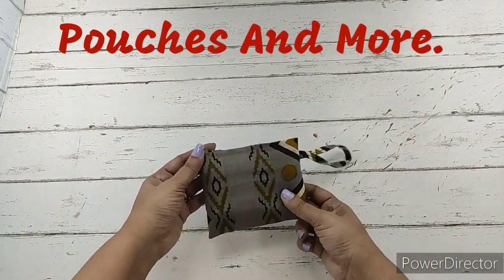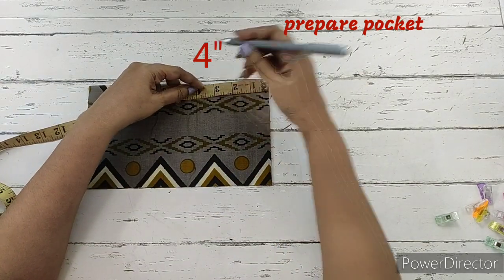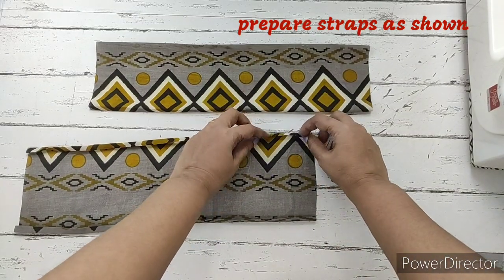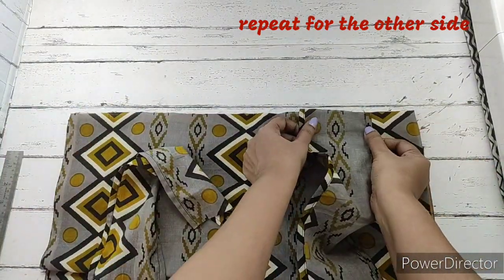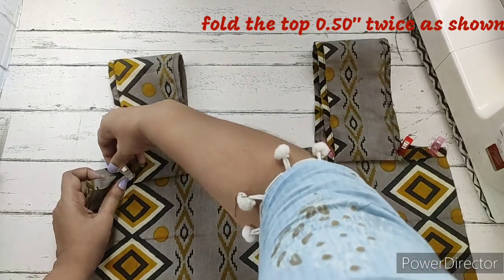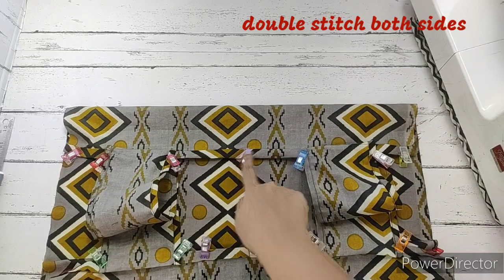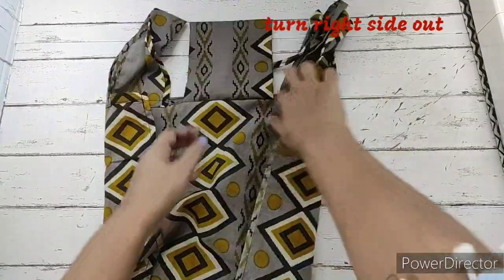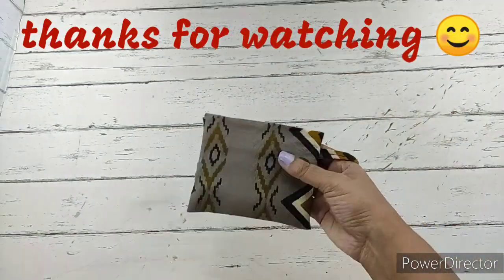Sew a foldable shopping bag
The shopping bag that we have stitched here is a simple one and can be folded to fit into the pocket that we have stitched alongwith it. It is also a convenient one to carry as you can just fold it into the pocket and hold it with the loop. It has been stitched with a single fabric i.e. no lining used.

The materials required are:
* main fabric.             1(32"×19.25")
* main fabric.             1(19.75"×5.5")
* main fabric.             2(15.75"×6")
* main fabric.             1(9"×1.5")

Please do try this.